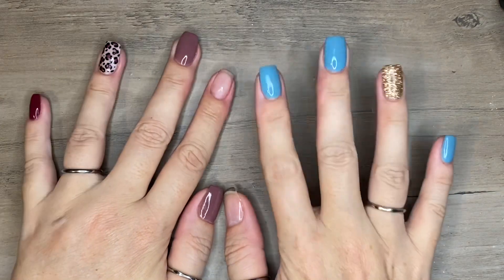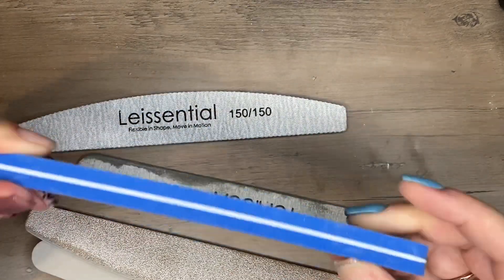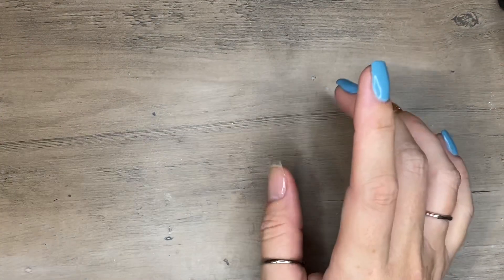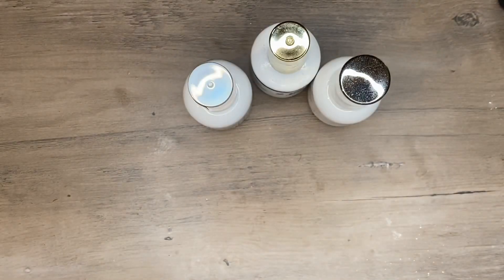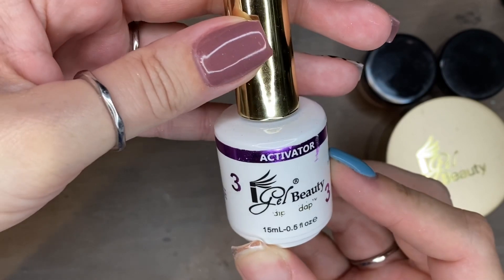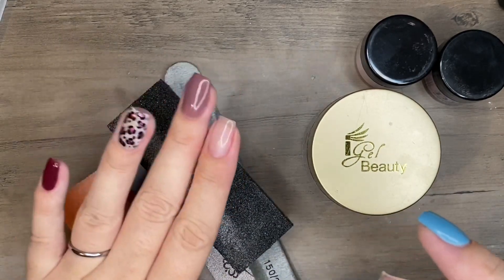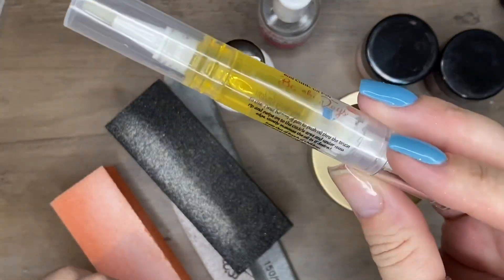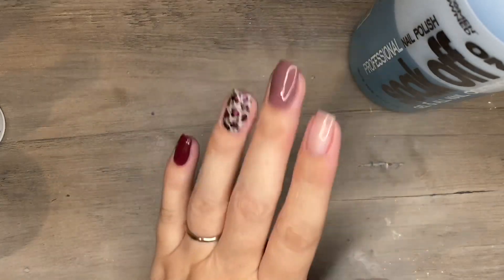Dip Powder ESSENTIALS | What You Need in Your Dip Kit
**NEW Facebook Group for the MK Mani Fam*

Marlakris_dips

*If you'd like me to review or try YOUR products*